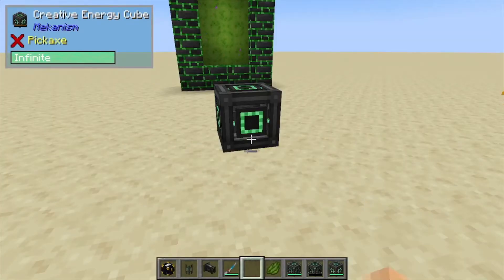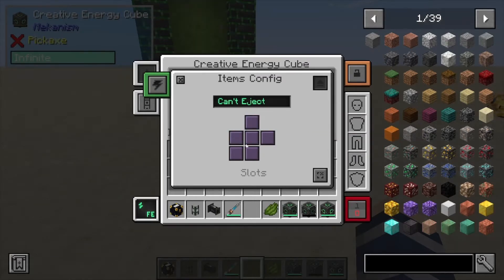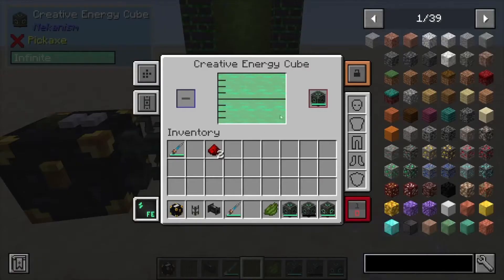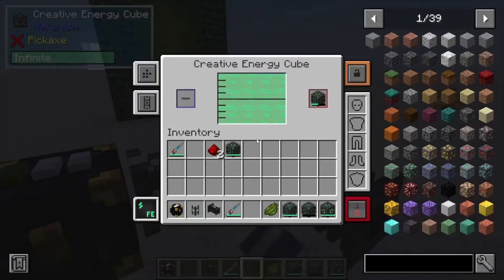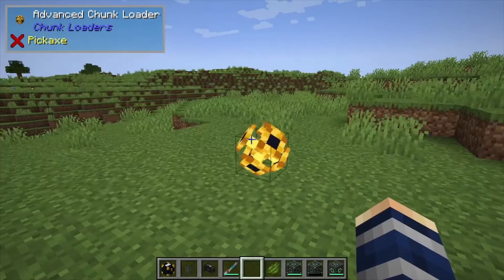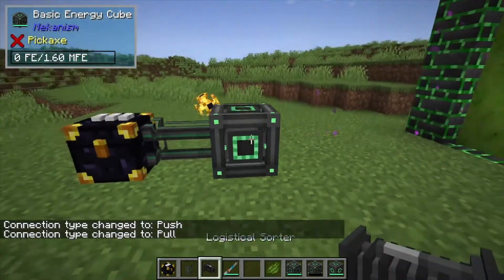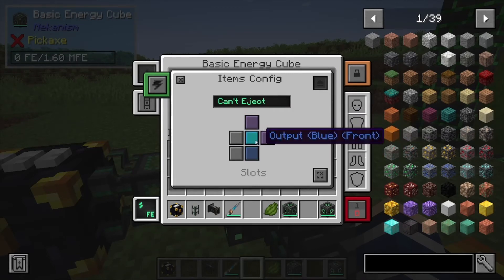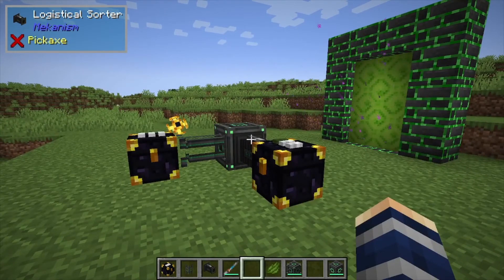MCM inventions: Power Transfer Across Dimensions (Without Tesseract)